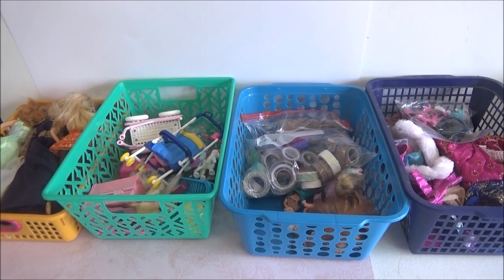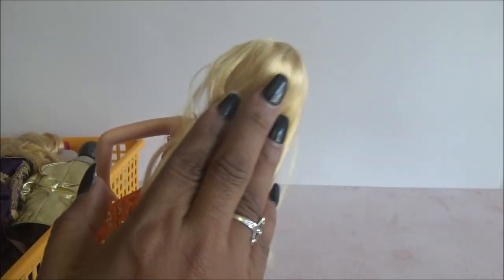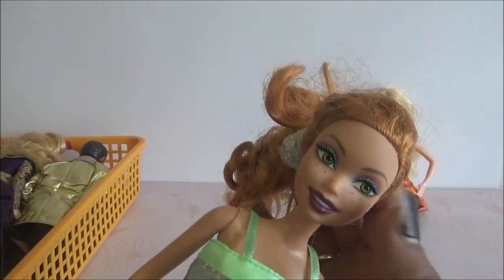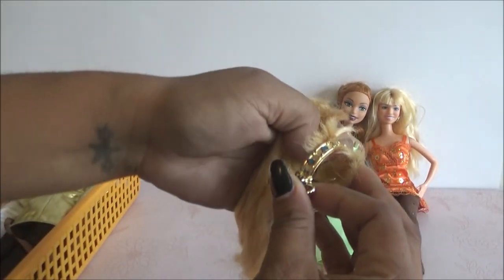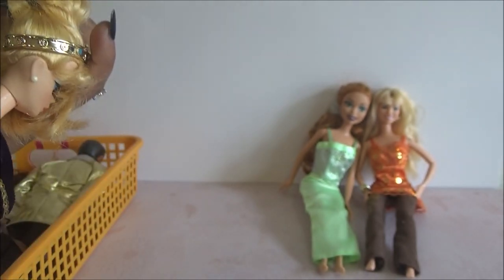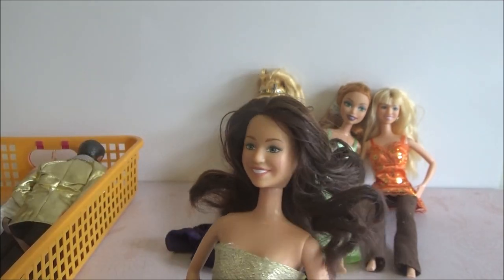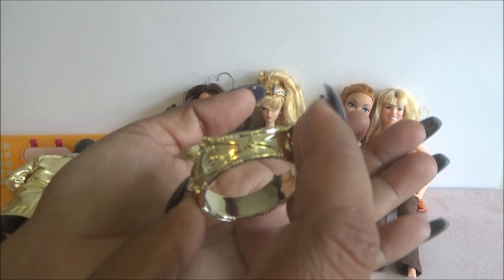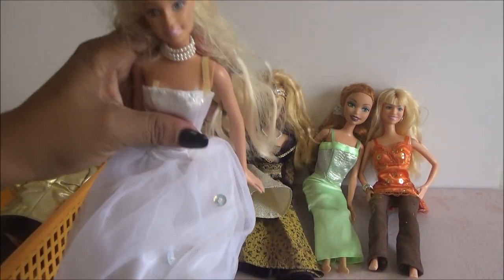Abriendo Bolsitas con Laurita: Cosas para Barbie - Video 2 - Noviembre 2021